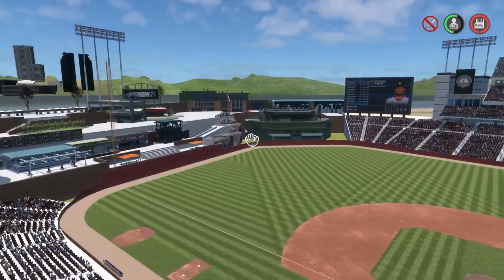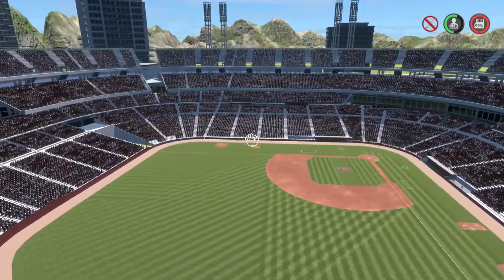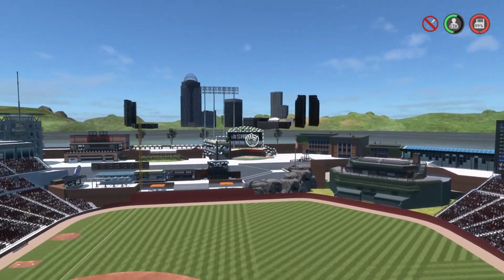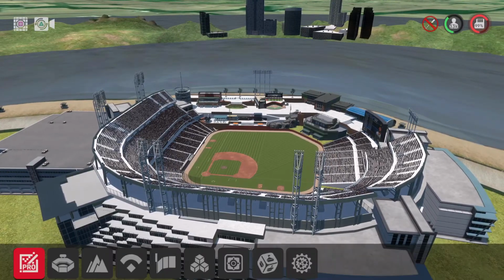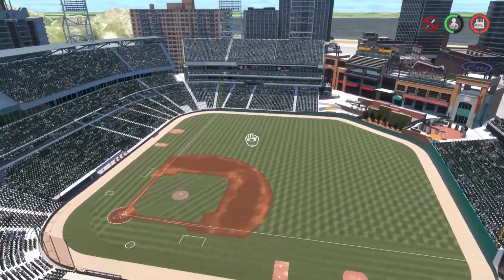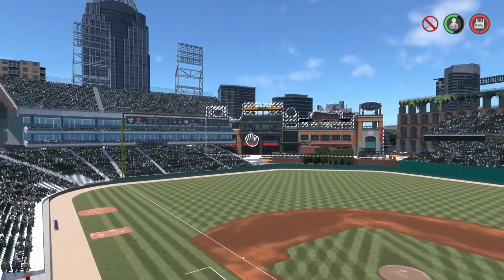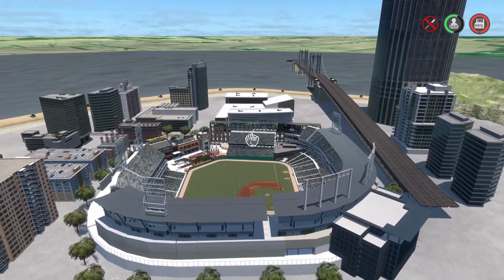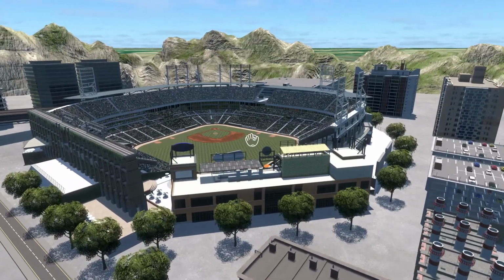Stadium Creator Series || Four Updated Ballparks Video... Plus a Sneak Peek (MLB The Show 21)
An informal video walkthrough of the updates made to my four main ballparks: Rays v2.0, Portland, Nashville, and Oakland... plus a sneak peek of another main one in progress.

0:00  Intro/Rays Park v2.0
4:05  Portland
6:40  Nashville
9:45  Oakland
12:38  Charlotte (Preview, work in progress)
16:15  Downtown Tampa preview
17:35  Conclusion/Ending Notes